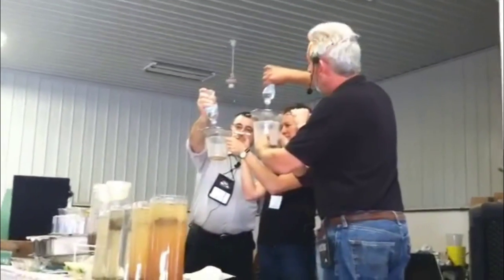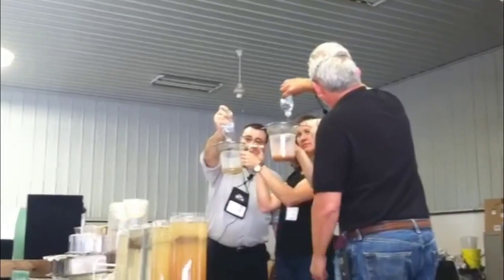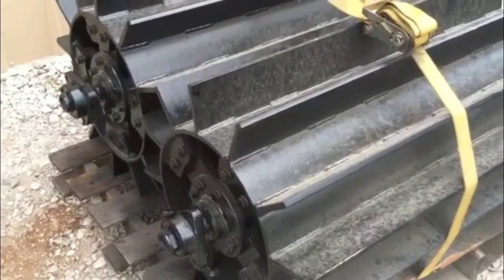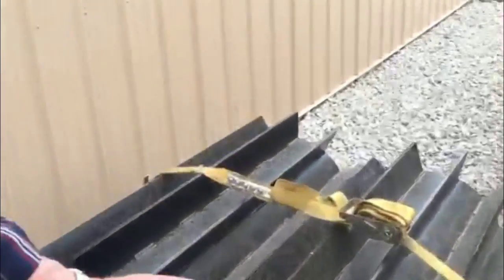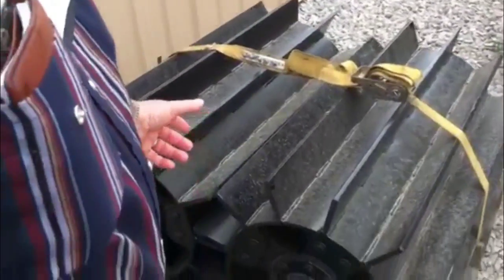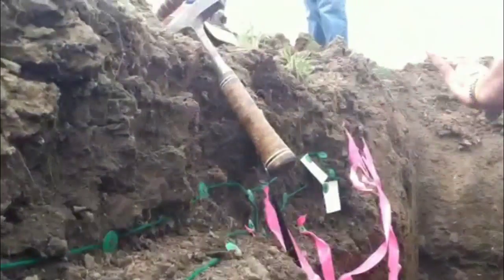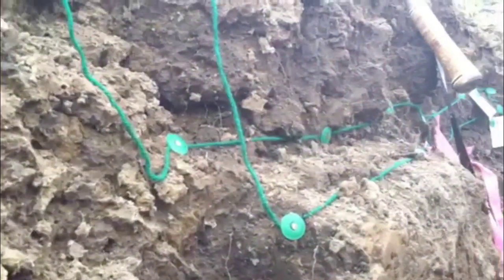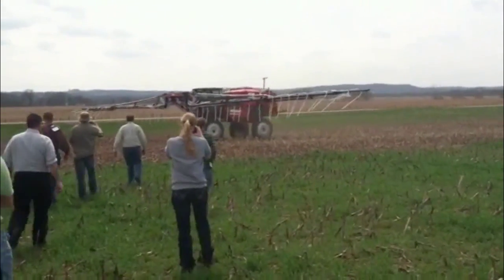Dave Brandt Field Day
A cover crop field day was recently hosted by Dave Brandt of Fairfield County. New soil technology and a seeder were among the features of the event.